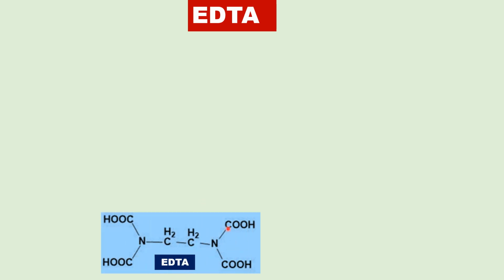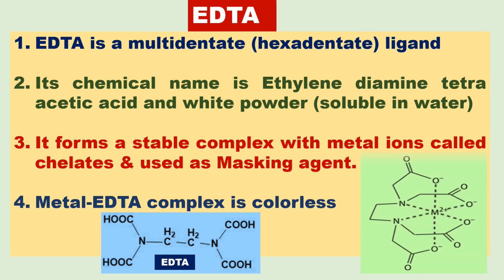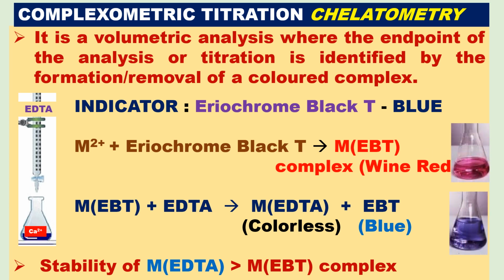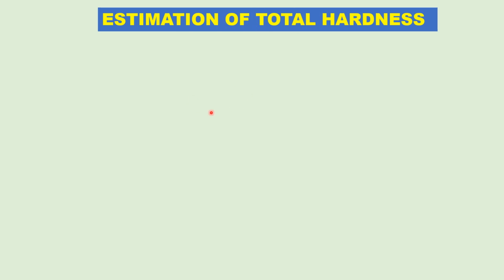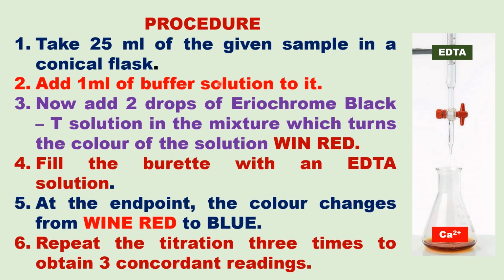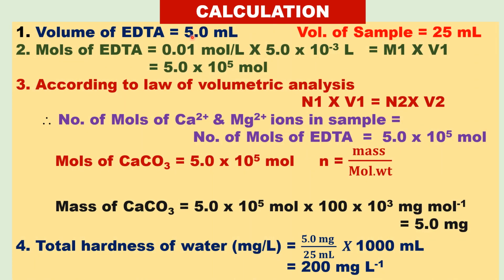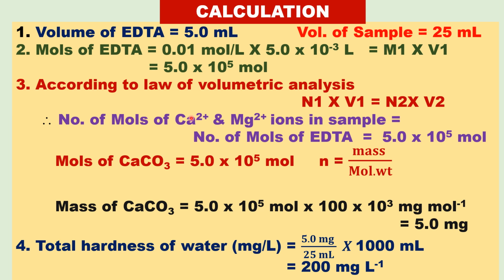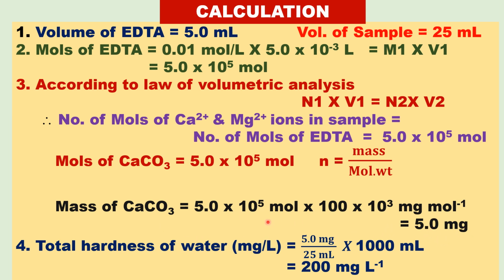COMPLEXOMETRIC or EDTA TITRATION PRINCIPLE METAL IONS HARDNESS Estimation CHELATOMETRY Stability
COMPLEXOMETRIC/
EDTA TITRATION & PRINCIPLE - METAL IONS HARDNESS DETERMINATION
CHELATOMETRY Stability of M(EDTA) is greater than Metal eriochrome black T complex CALCULATION of Total hardness of water (CaCO3 mg/L)  ESTIMATION OF TOTAL HARDNESS